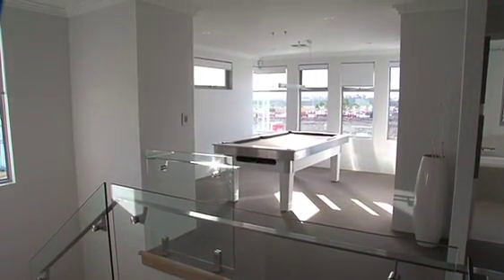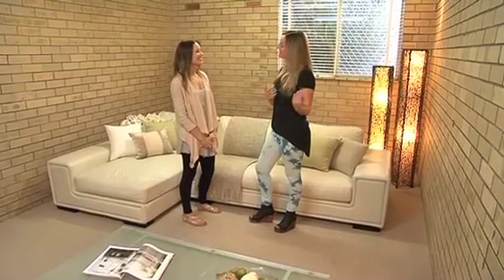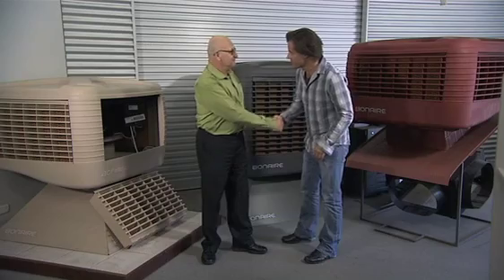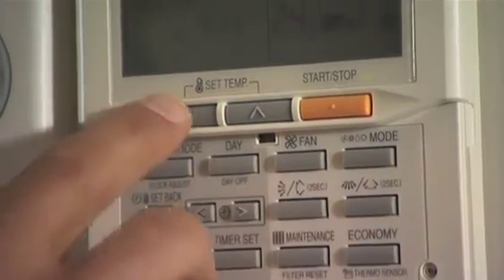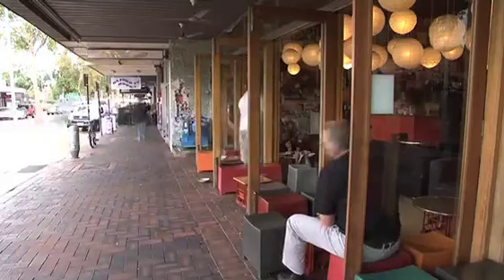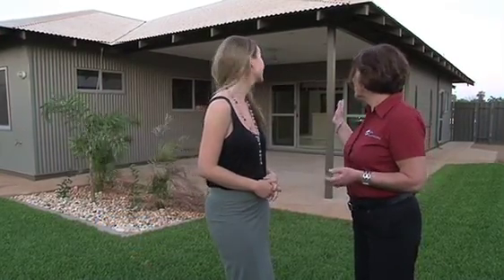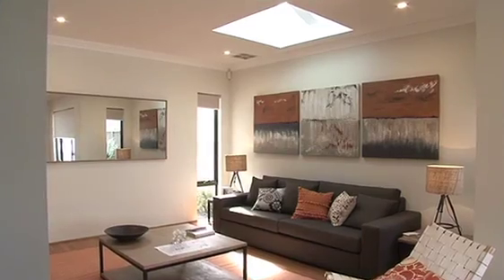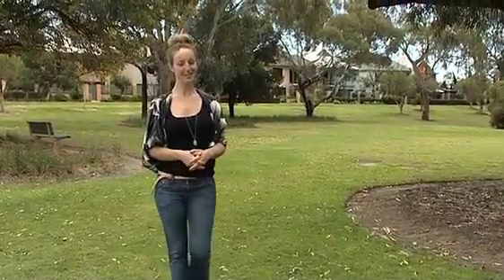The West Real Estate Program on ch7 2012 S01E31 Full Episode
Pete is with Scott Park at 101 Residential; Dan is looking at some air conditioning to ease the summer nights and; Haley looks in on the real estate market in the Pilbra and also checks out The Fresh Start Home Expo.